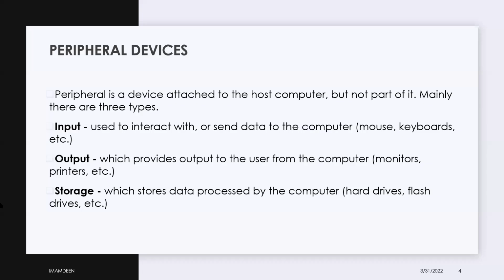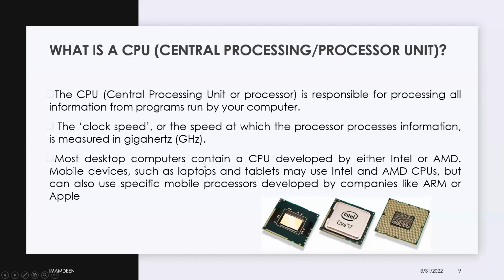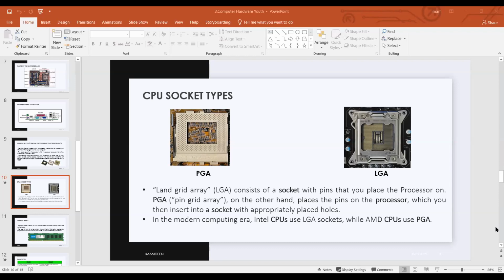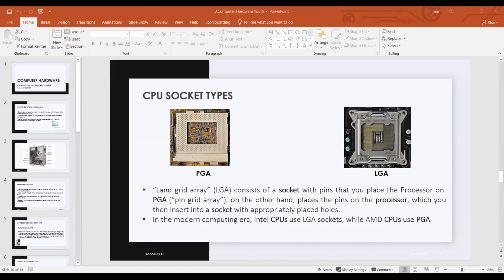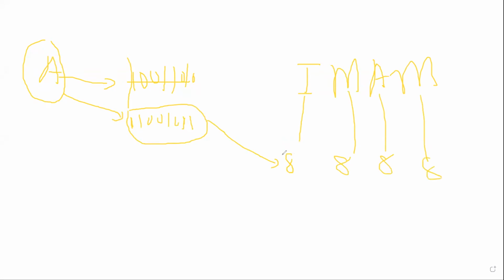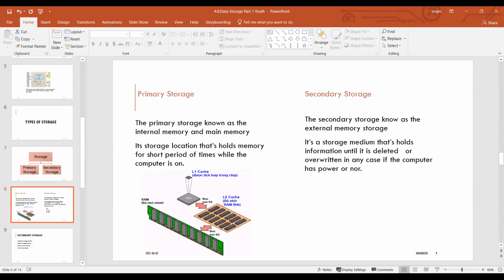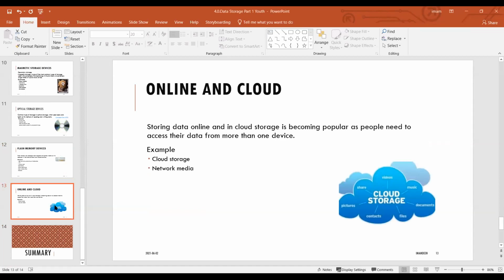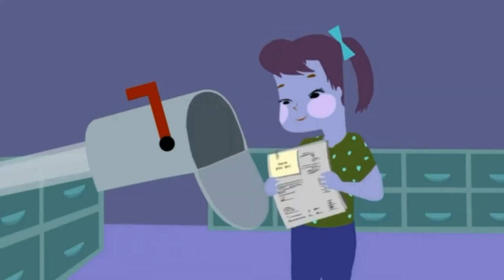IT|Session 1|Basic|TAMIL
Hacking book available

Telegram group 📚Science for Technology (A/L) 📚
SFT advance level